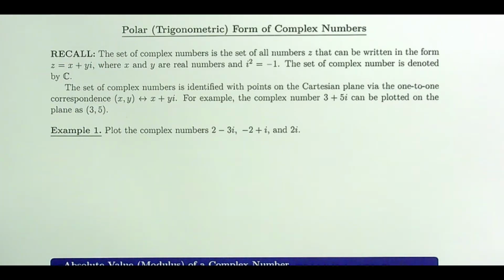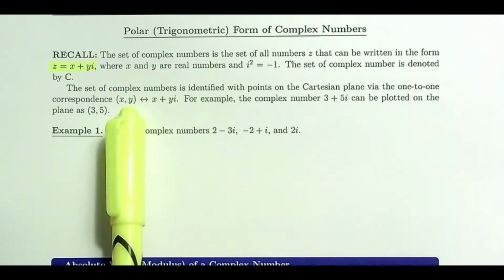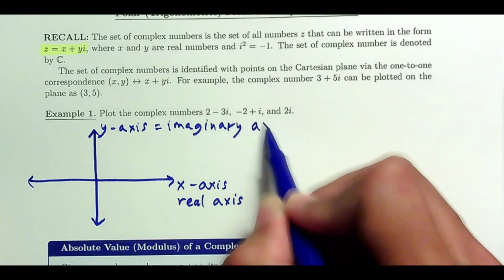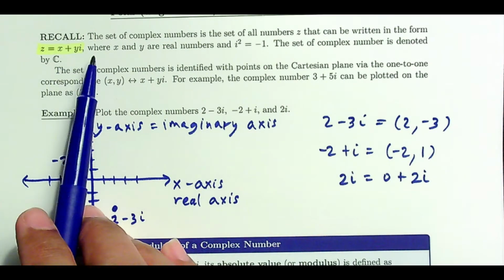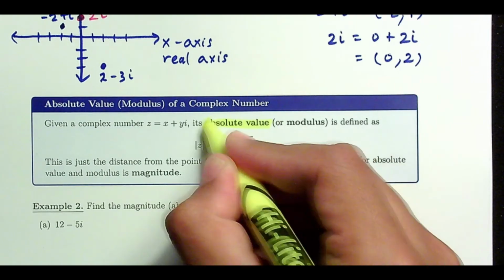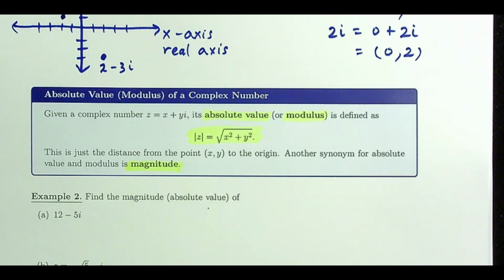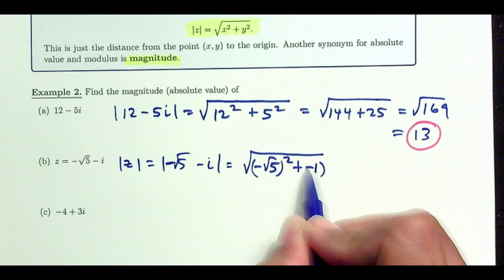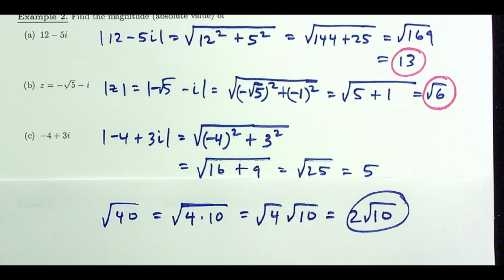Lesson 14 - Polar or Trigonometric form of Complex Numbers - Part 1